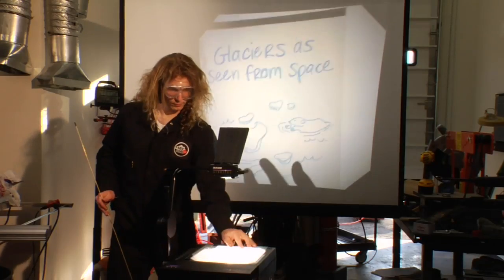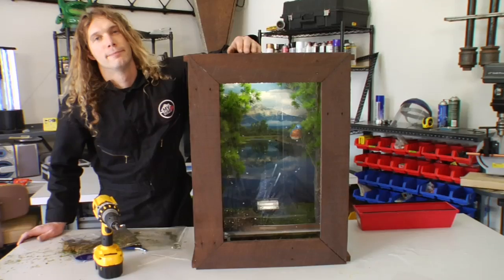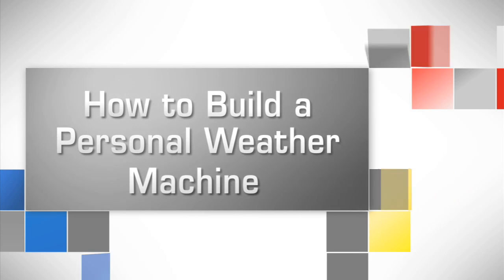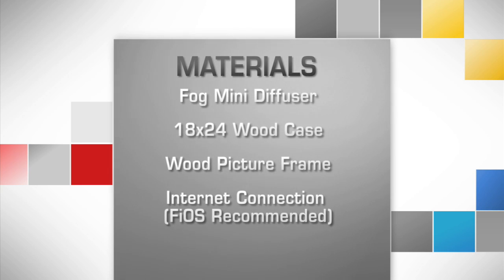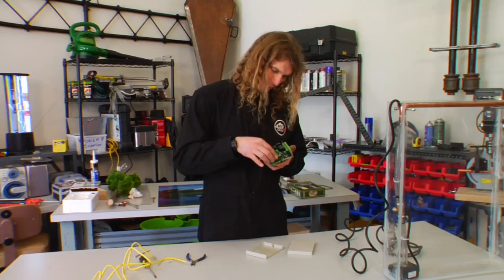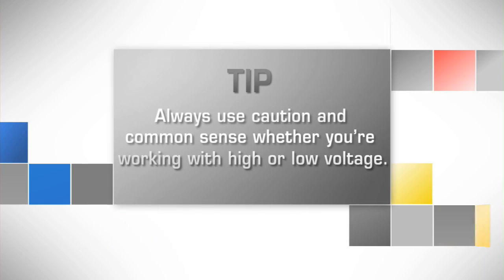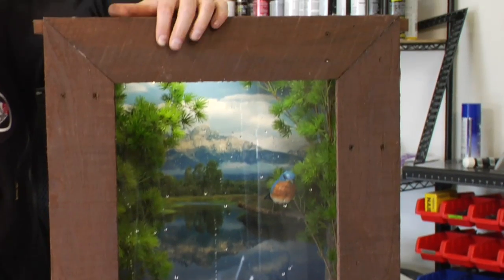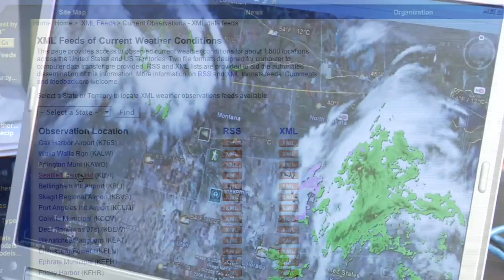How 2.0: Build a Personal Weather Machine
Learn how to jet to any climate in the world in an instant, with Brian and Lloyd, hosts of tech makeover show My Home 2.0.